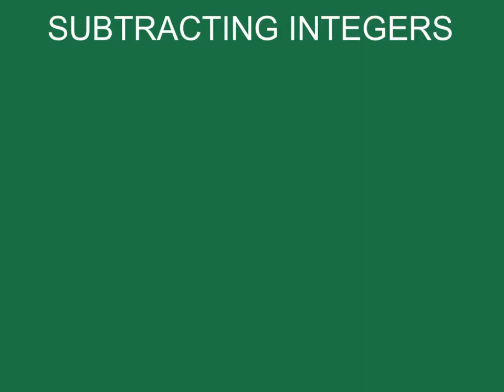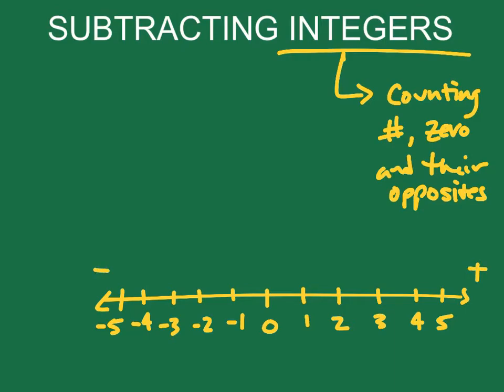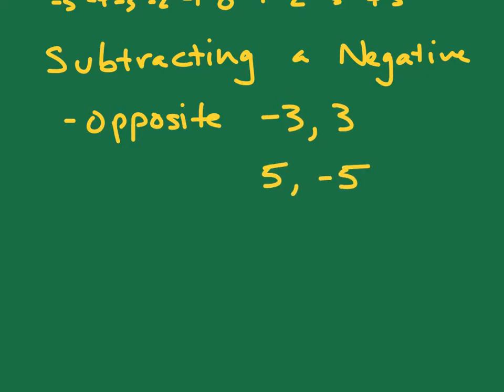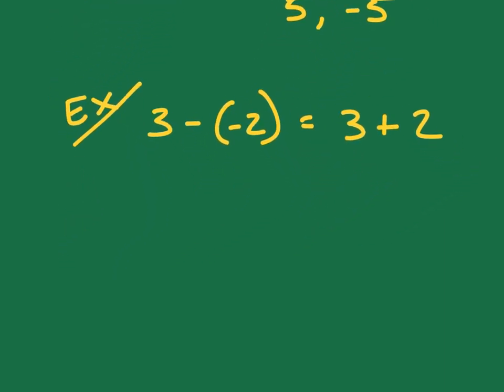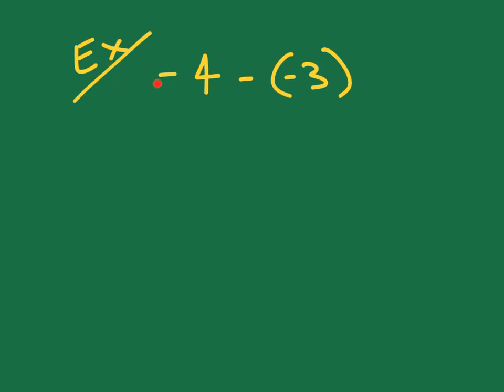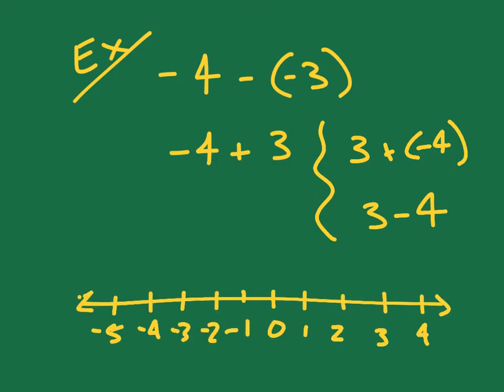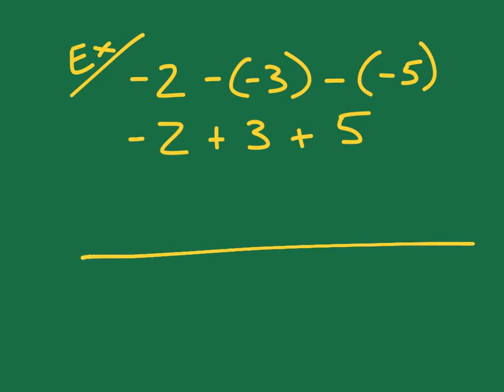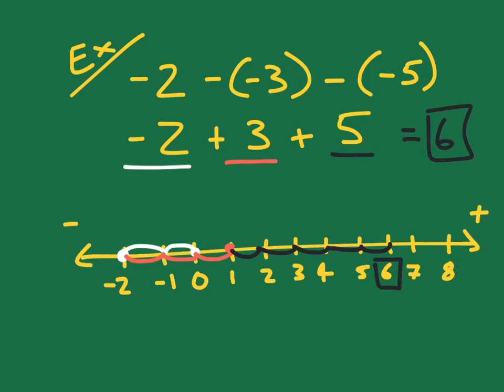ALGEBRA REVIEW - SUBTRACTING INTEGERS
This is a video about subtracting integers.